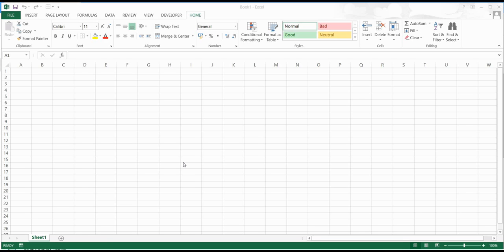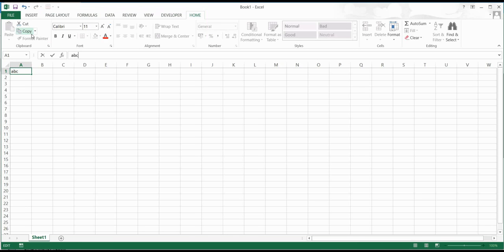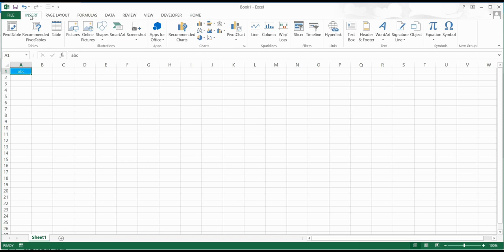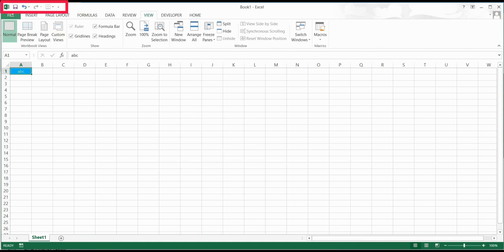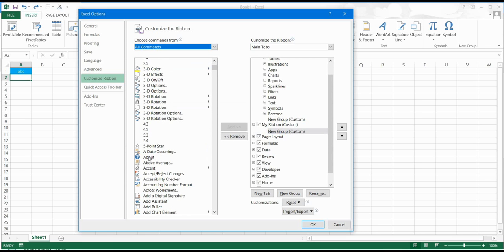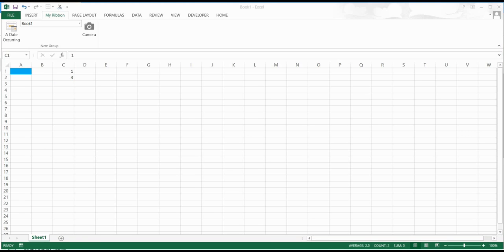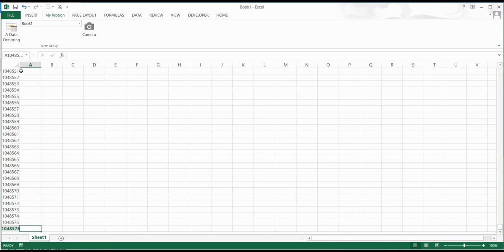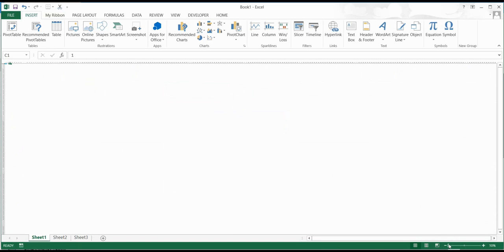Excel Basic Features | 2020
In this video, I have explained the basic features of excel.
Ribbons in Excel
Tabs In Excel
Quick Access Toolbar in Excel
Customize Excel